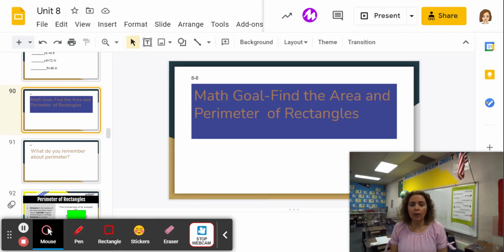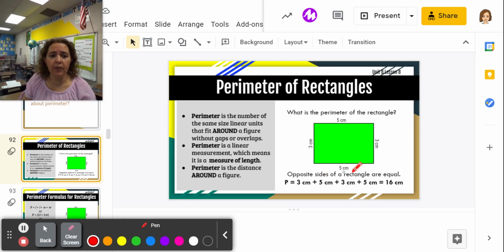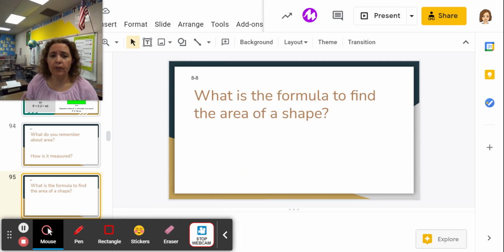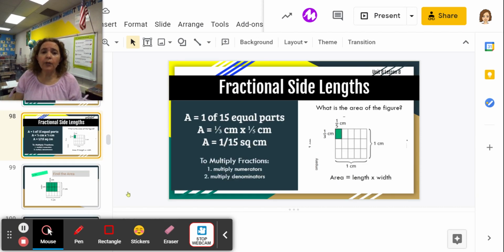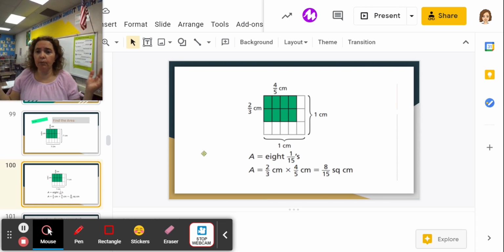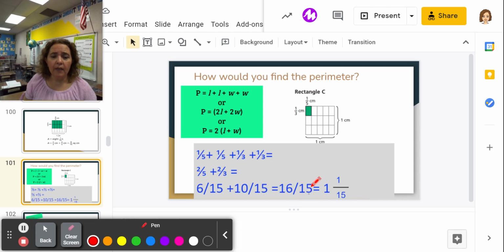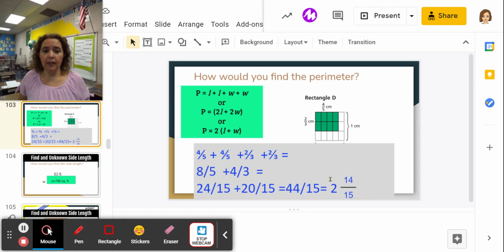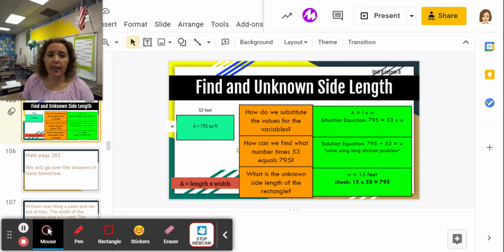8.8 Area and Perimeter of Rectangles